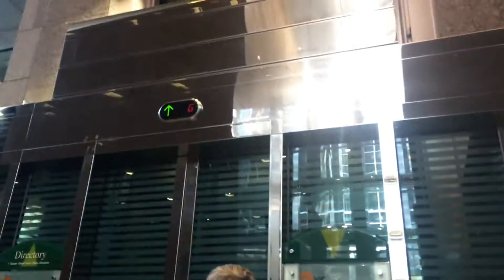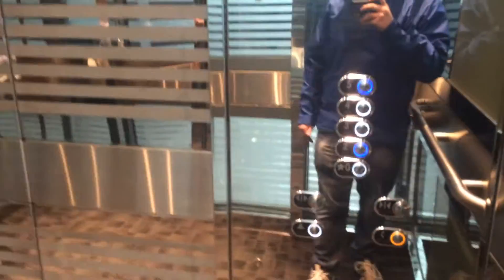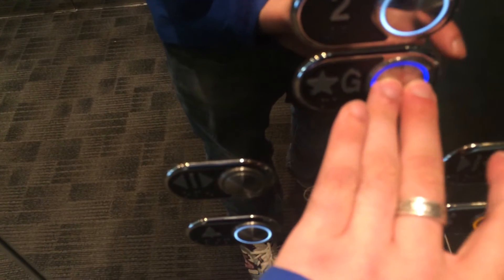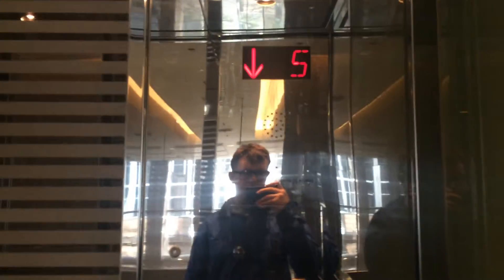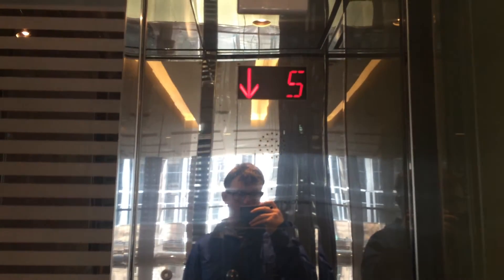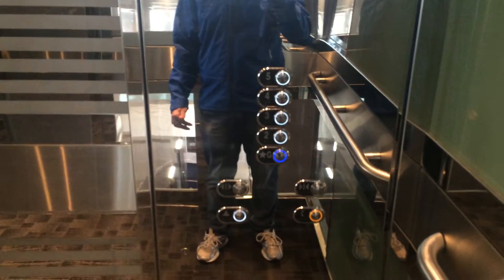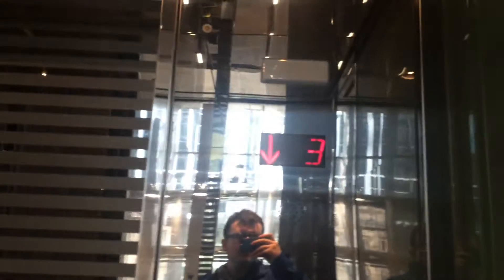ThyssenKrupp? Scenic HIGHdraulic Elevator @ One Queen Street East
This is a very nice elevator! This was filmed last Wedesday.